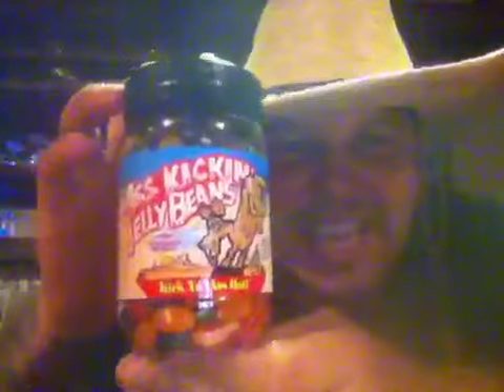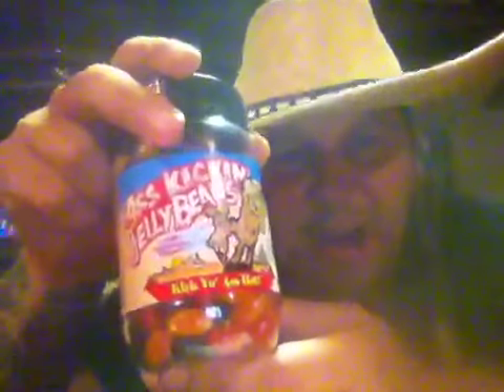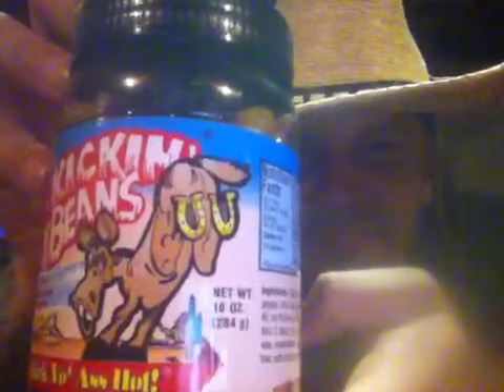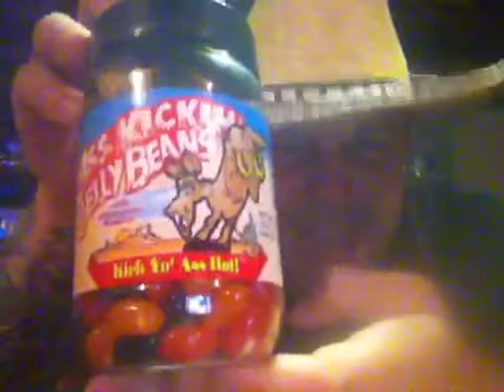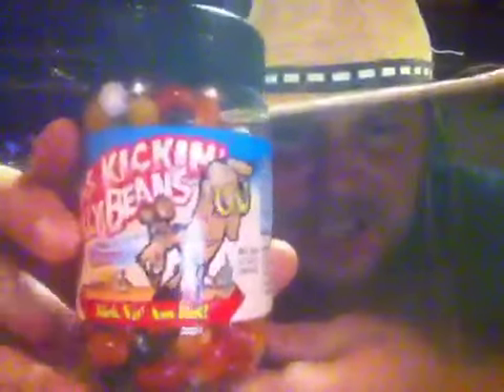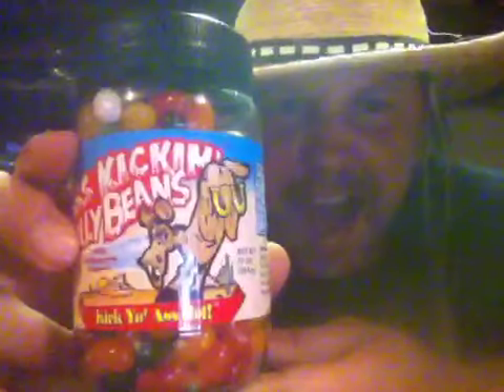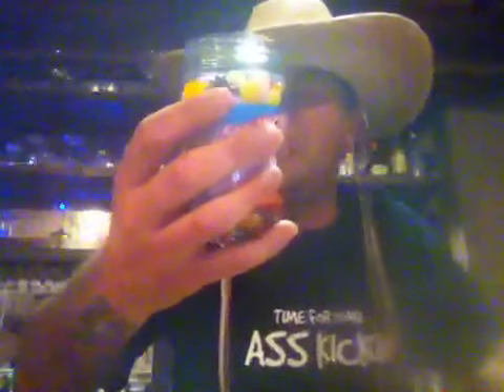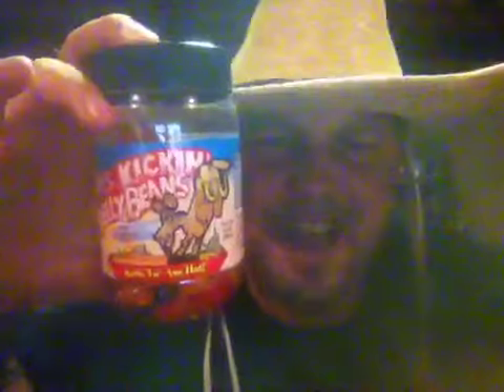Bishop Brad Reviews ASS KICKIN JELLY BEANS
Rated a 3.5 out of 5. if u like jelly beans & your a Chilli head then heres your favorite Jelly Bean..for myself ive never been a jelly bean fan so i made the review as fair as possible. enjoy
You can locate them on facebook @ asskickin